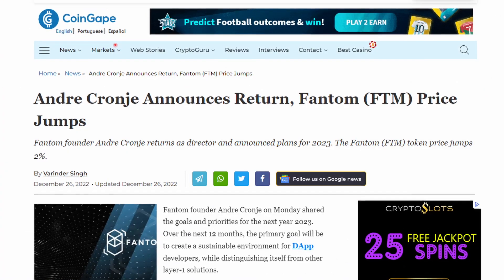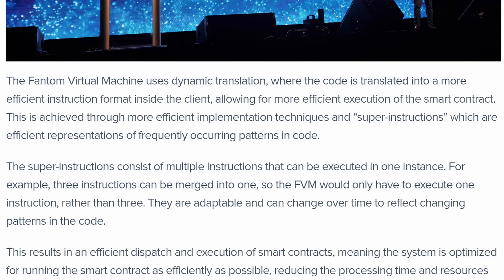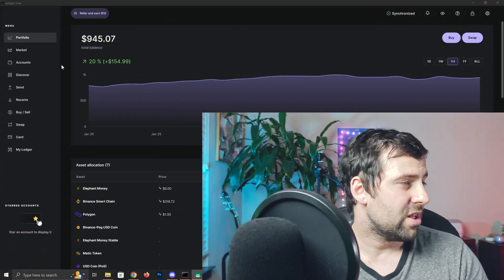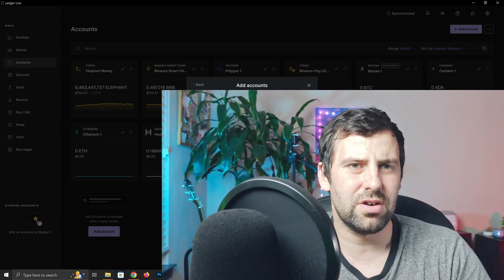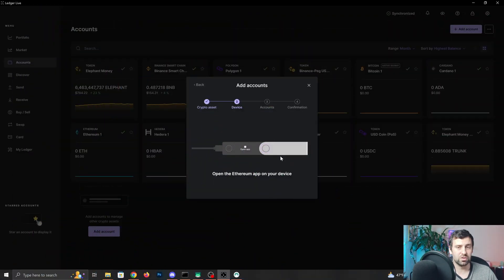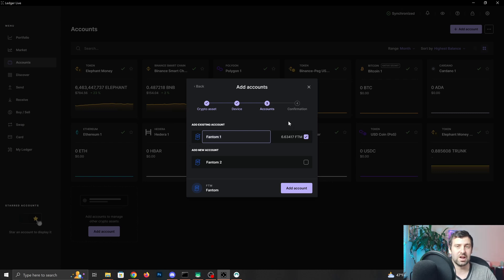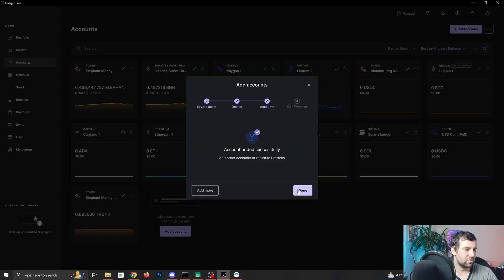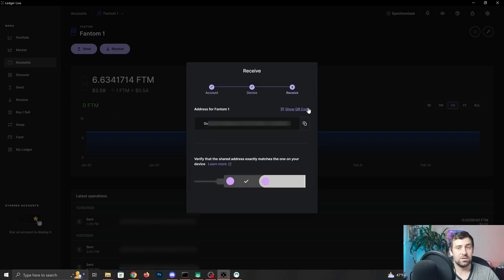How To Add Fantom Network To Ledger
In this video I am showing you how to add Fantom network to Ledger.

it's a quick tutorial that will help you securely store Fantom on Ledger and see your Fantom tokens on Leger Live.